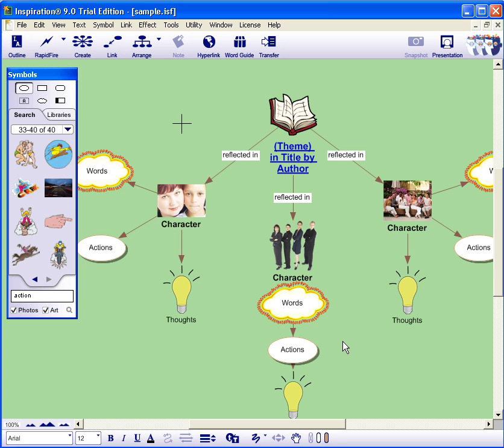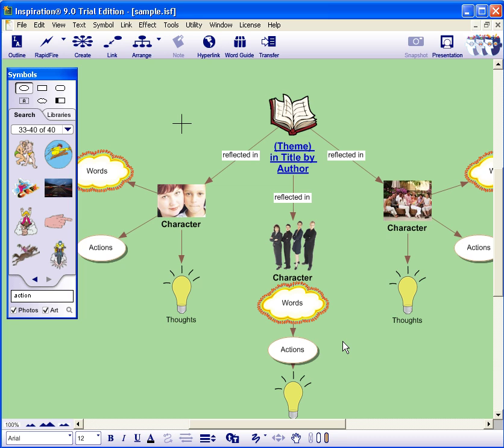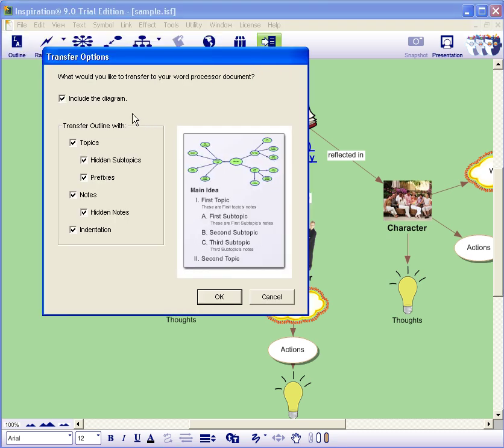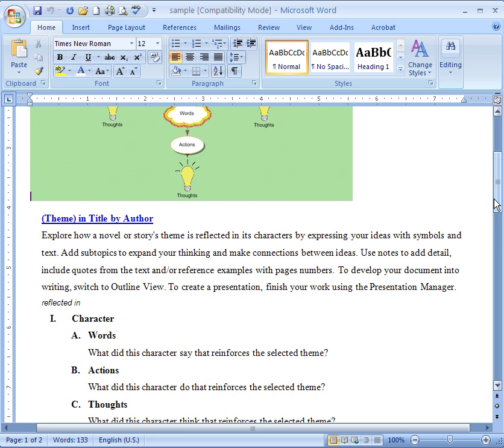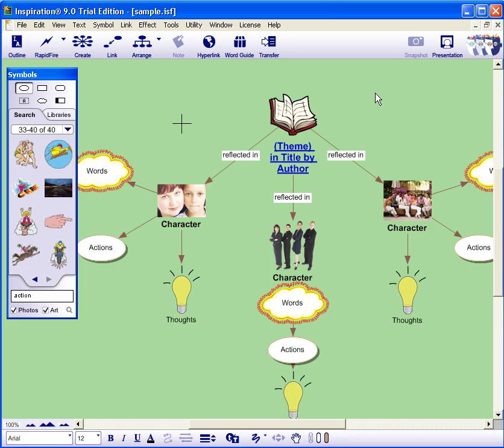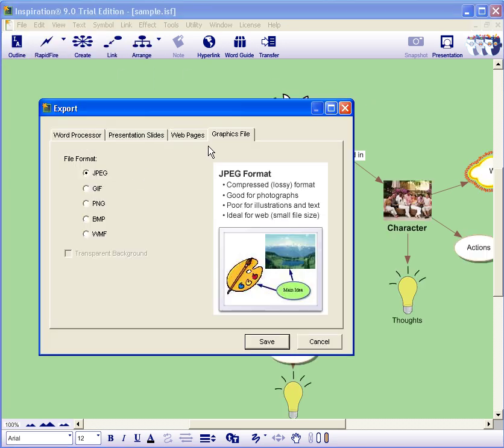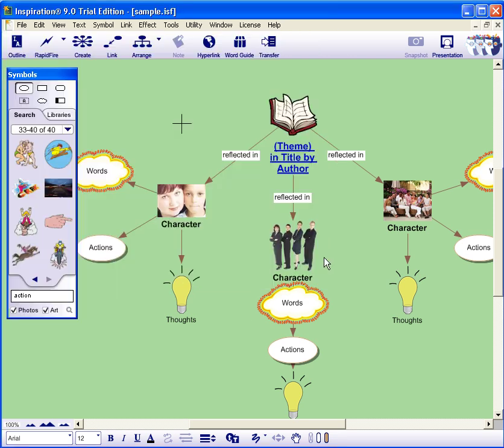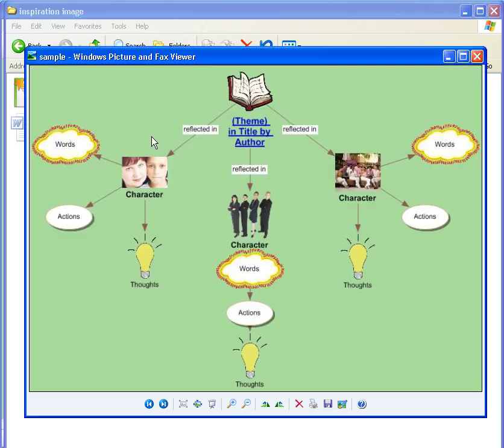Inspiration: Transfer to Word & Save Graphic File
EDCI 505: Introduction to the Principles of Instructional Technology.  This video demonstrates how to transfer your completed Inspiration file into a word document and graphic file.  Both files must be uploaded to the drop box for grading. Refer to the course rubric for additional assignment requirements.